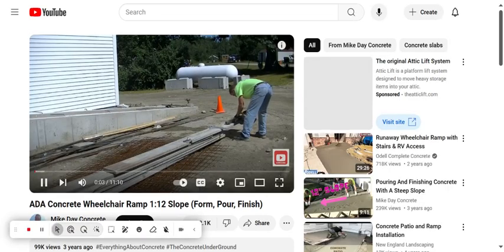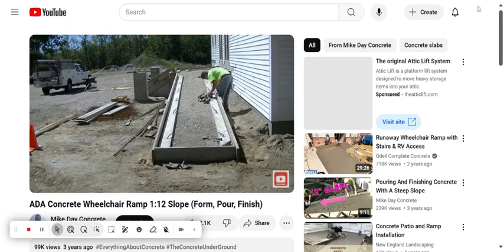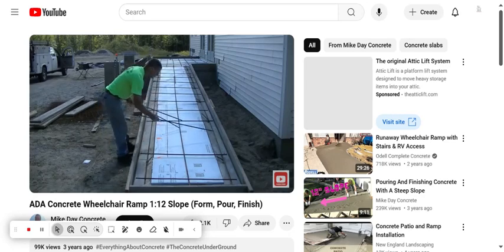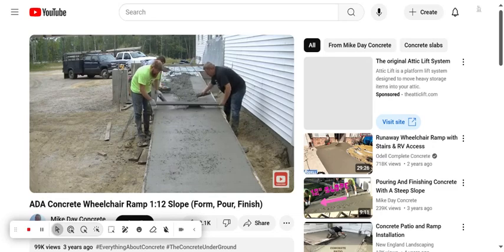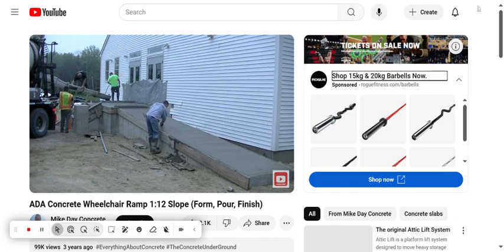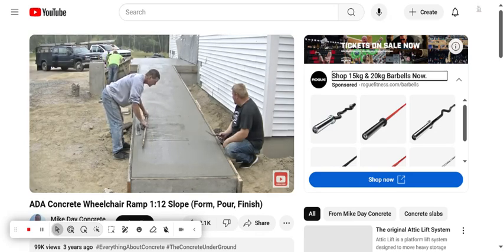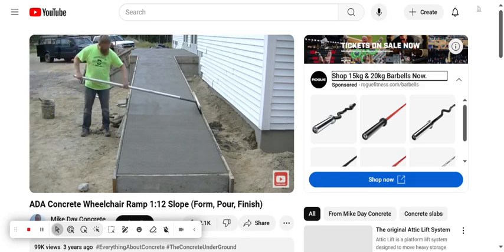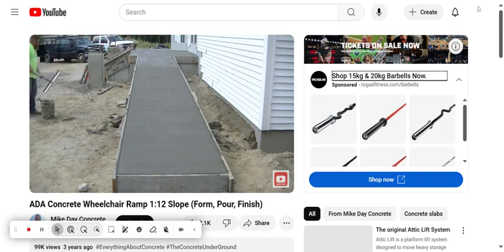ADA Concrete Wheelchair Ramp 1:12 Slope (Form, Pour, Finish)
This video shows how to install a concrete wheelchair ramp!

Originally uploaded to the Mike Day Concrete channel!